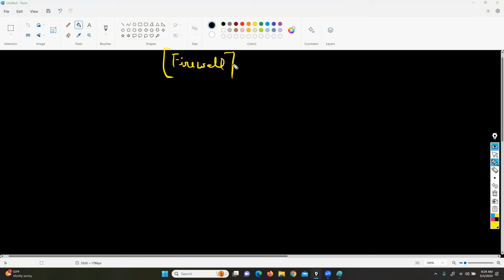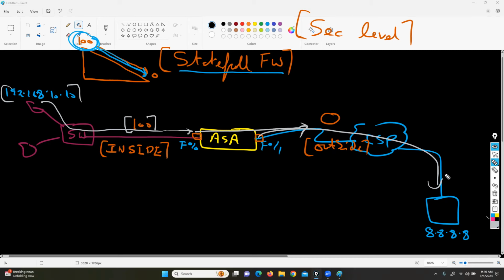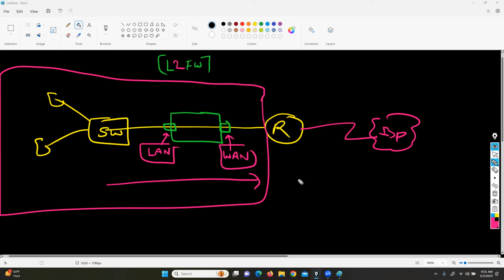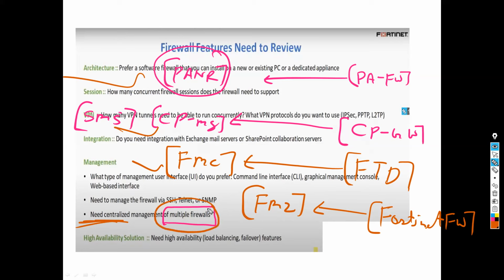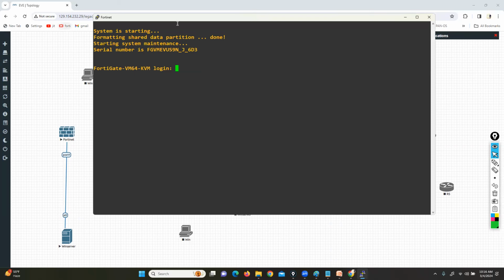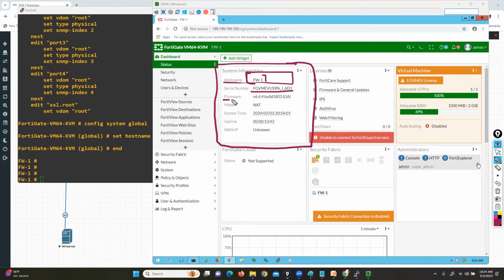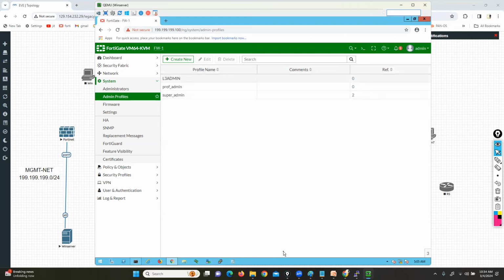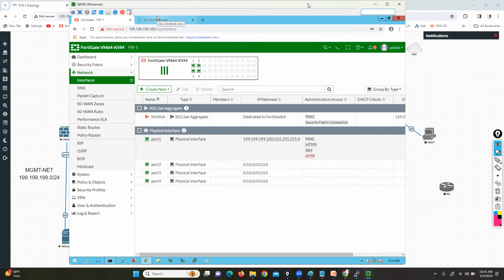FORTINET NSE7+SDWAN BATCH FIREWALL TRAINING INTRO SESSION PART 2